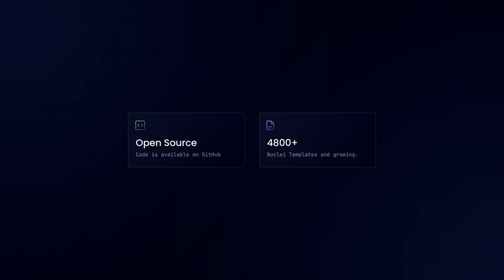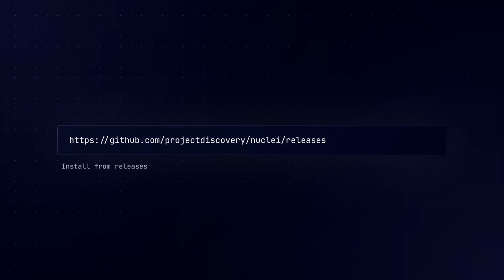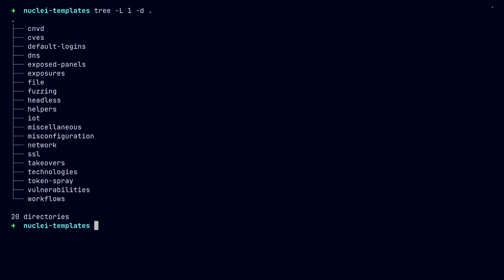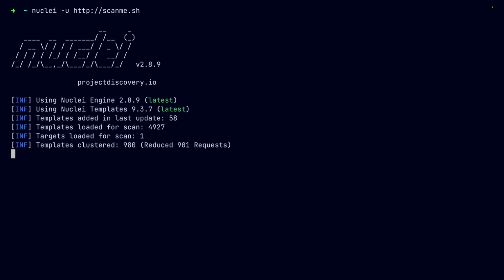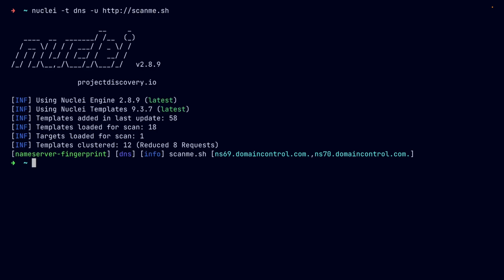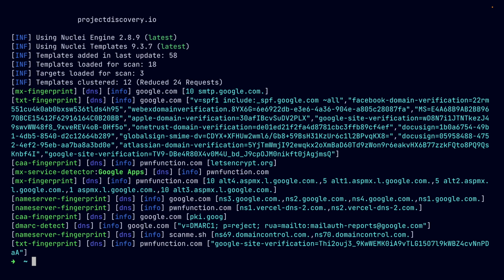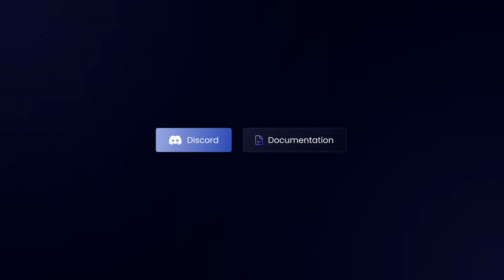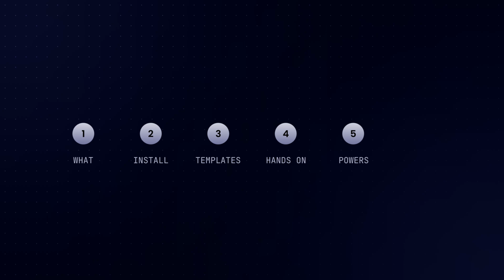Introduction to Nuclei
This is the first video in the Nuclei Foundation Series, a series dedicated to the community powered vulnerability scanner, Nuclei.

About ProjectDiscovery:
When we started, our goal was to make vulnerability detection a very fast and collaborative process. With more than 1,000 contributors, we've grown from a small project into a robust vulnerability automation framework.

We now have over 50 million monthly scans from active users in over 100 countries. Empowering many of the top enterprises in their regular vulnerability workflows.

We're excited to announce that we are expanding this offering with enterprise-grade SaaS capabilities. We aim to make automation and collaboration even easier, so you can run it on scale without additional tooling.
00:00 - Welcome
00:22 - What we’ll cover
00:54 - What is Nuclei?
02:15 - Installation
03:26 - Nuclei templates
04:20 - Hands on with Nuclei
06:33 - Nuclei Superpowers
07:31 - Where to find help?
08:04 - Summary